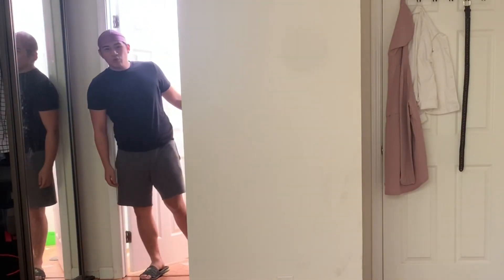Straight hair waves ripple stage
Just a quick update for my week 4
If you guys got questions feel free to hit me up on